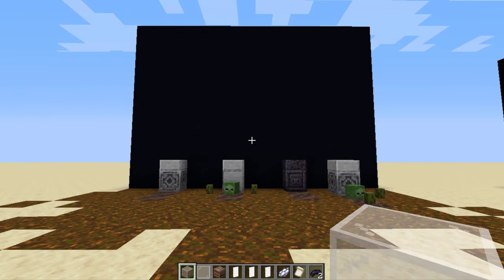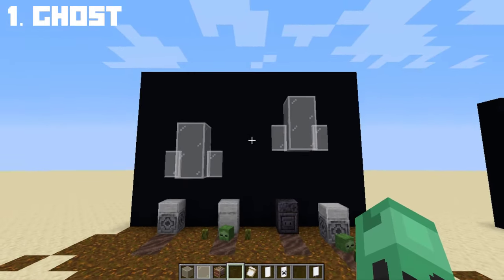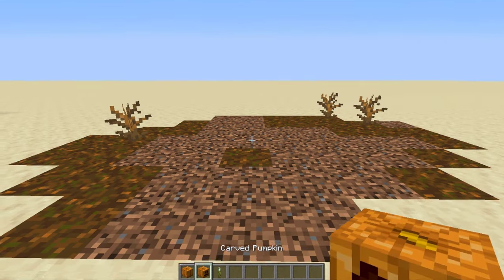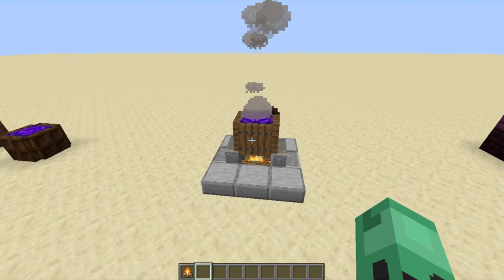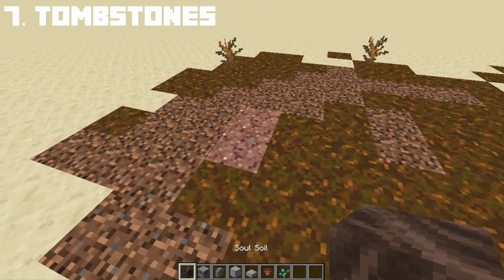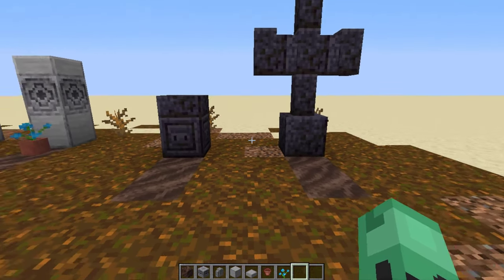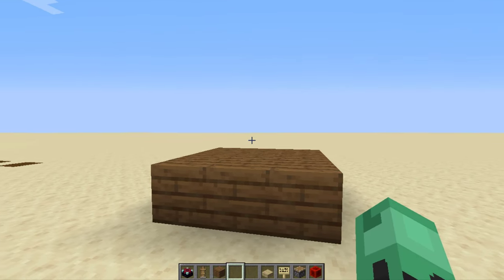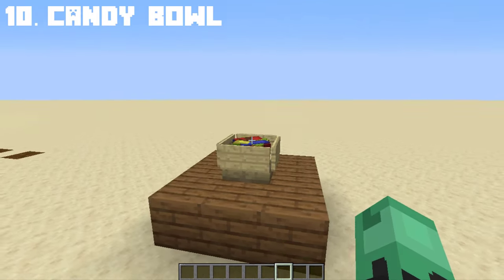10 Spooky Minecraft Halloween build hacks and decorations #1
Spook-ify your world with 10 simple Halloween builds and decorations. Happy Halloween and enjoy building!

Created and edited by Quintin.

Video Chapters:
0:00 / Fan-arts
0:41 / 1. Ghost
1:32 / 2. Skull on a Lantern
1:56 / Introduction/Quick Message!
2:13 / 3. Pumpkin
2:35 / 4. Witch's Pot
2:53 / 5. Head in a Jar
3:26 / 6. Wooden coffin
3:54 / 7. Tombstone
4:21 / 8. Dug Out Grave
4:32 / 9. Zombie and Skeleton
4:45 / 10. Candy Bowl
5:33 / Outro